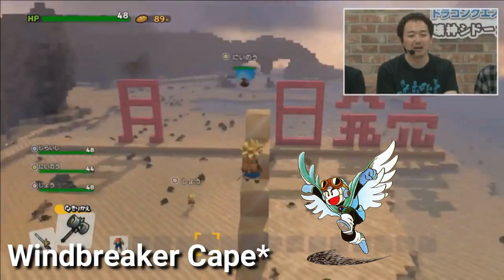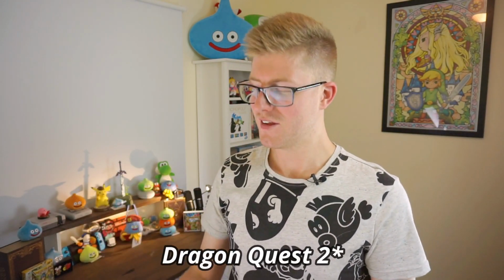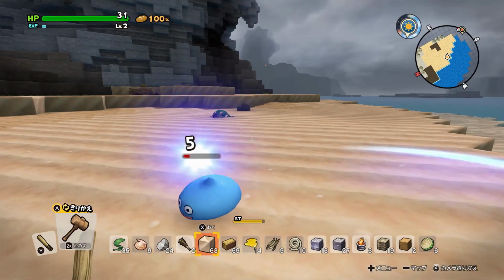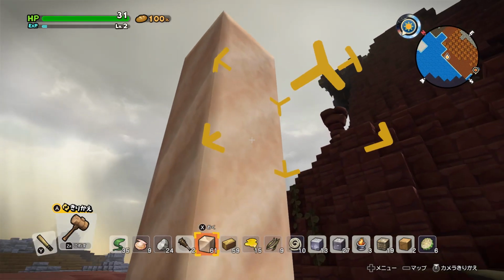Dragon Quest Builders 2 - Everything We Know! (Part 1)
Out now in Japan and coming worldwide to Nintendo Switch and PS4 in 2019, Dragon Quest Builders 2 is setting up to be one of my favorite sequels ever. Discovering all the new features was like stepping on a Liquid Metal Slime, which is a very good thing! Now, come and level up your Dragon Quest knowledge and find out what’s new in Dragon Quest Builders 2!

A few DQB2 things we go over:
01:18 Multiplayer
01:48 Stamina, Sprint, Swim
02:39 Glide aka Wind Breaker Cape
04:01 Water source blocks and bottomless jar
04:34 World Map
05:18 First person mode
05:51 Level Up
06:25 Slopes, and more

*I did a similar video for Nintendo Everything, but Square Enix decided that using some footage to share their game was a no no, and issued a take down on the video. This is the updated video with no copyrighted footage.

Instagram: I don't use... yet.

Mail: Organising.